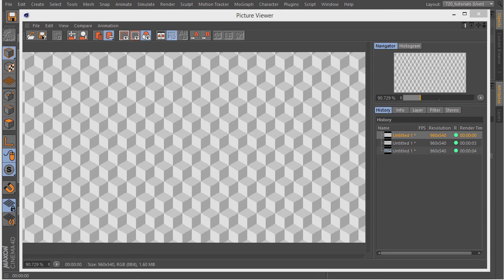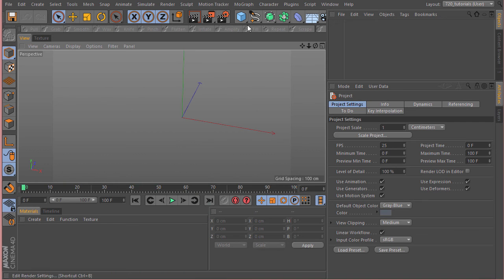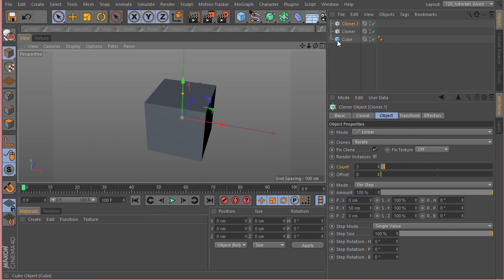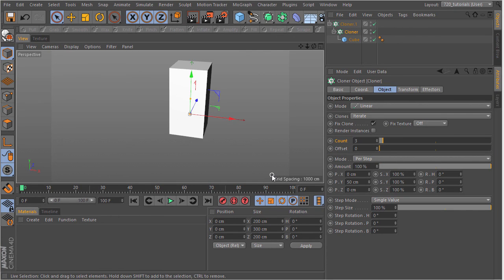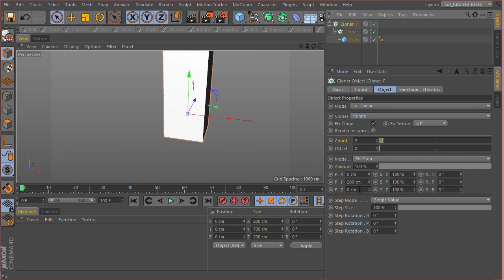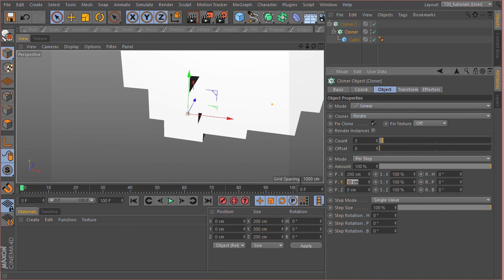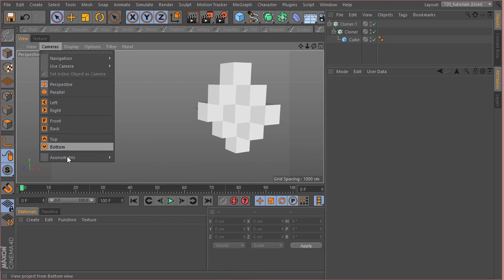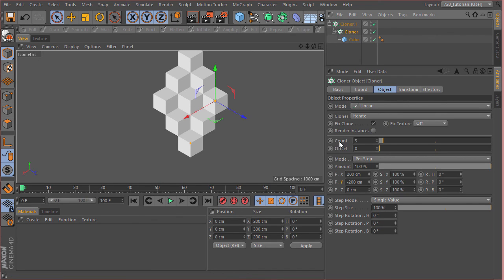Cinema 4D tutorial: isometric cube pattern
In this very quick Cinema 4D tutorial, I am going to show how to create popular isometric cube pattern backgrounds.